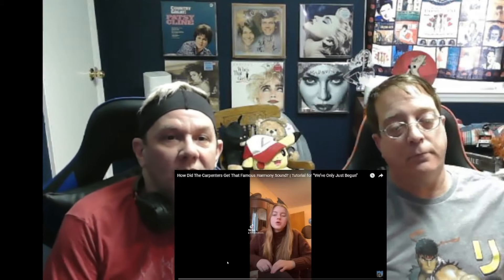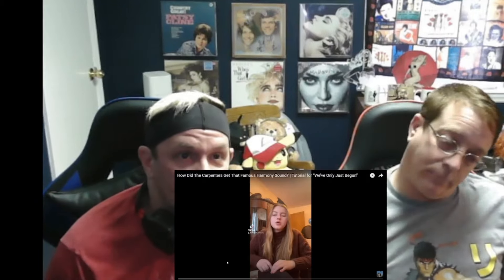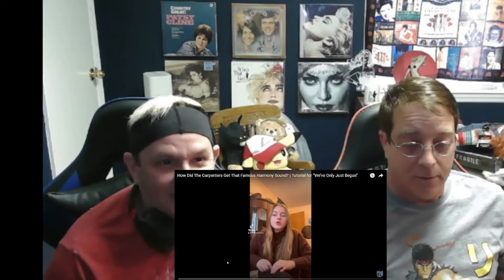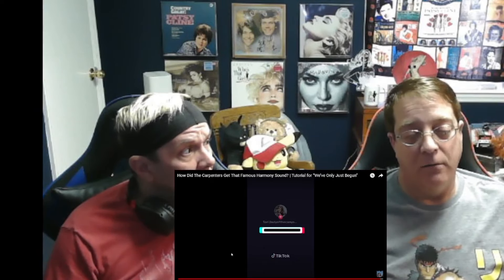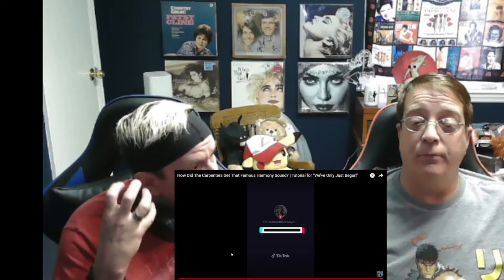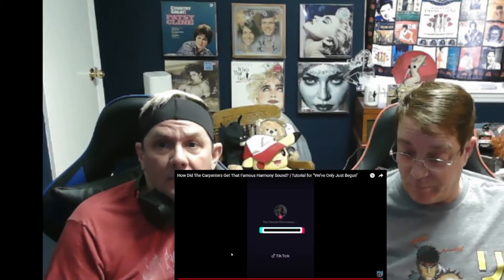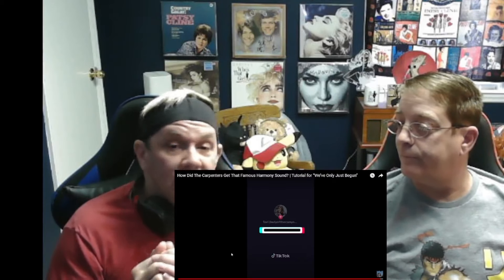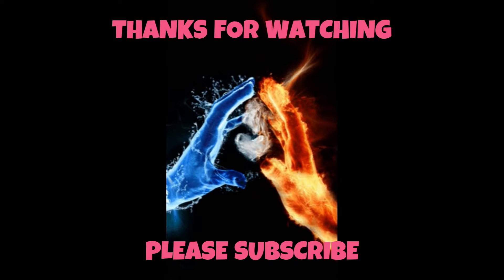TORI HOLUB - "HOW DID THE CARPENTERS GET THAT FAMOUS" ("WE'VE ONLY JUST BEGUN" - REACTION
REACTION VIDEO